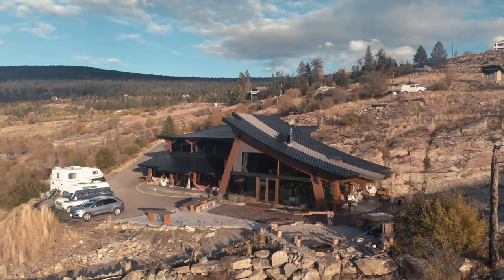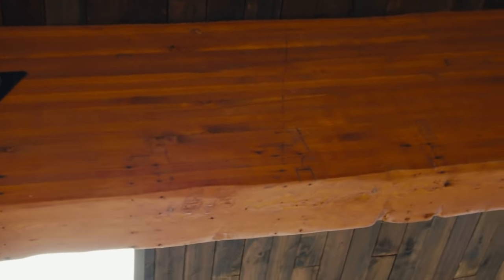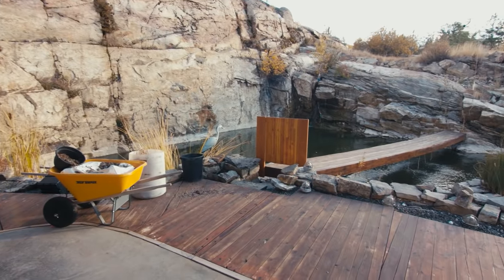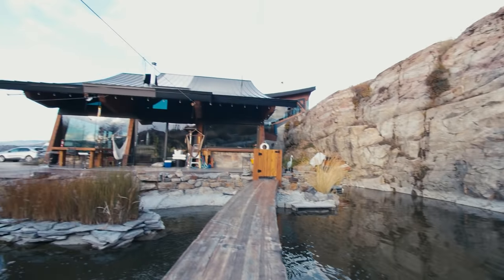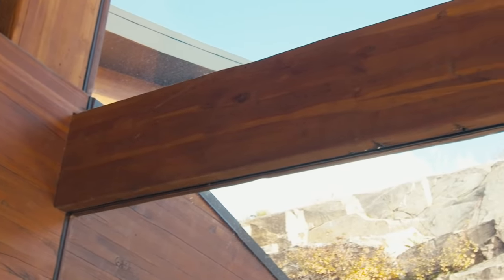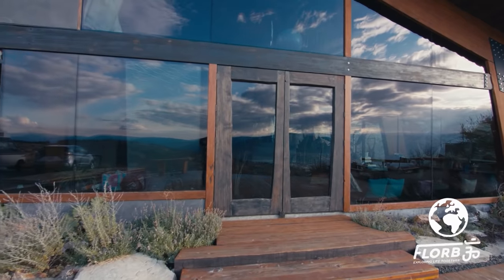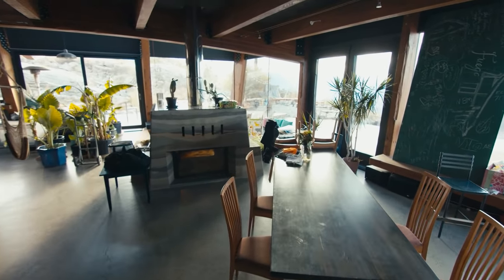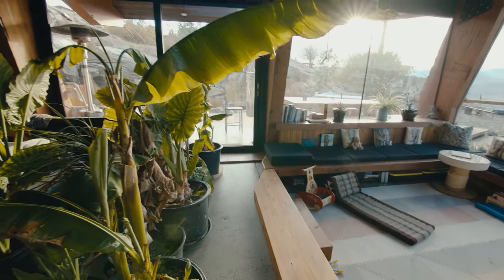Man Builds Dream House from Recycled Timber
Geoff built an amazing eco friendly house from recycled timber

Filmed by

Edited by